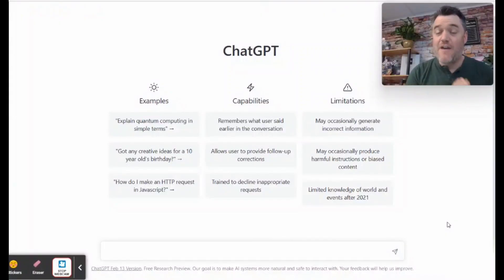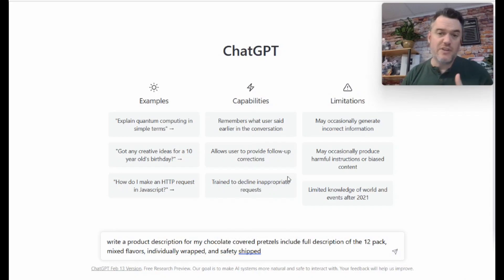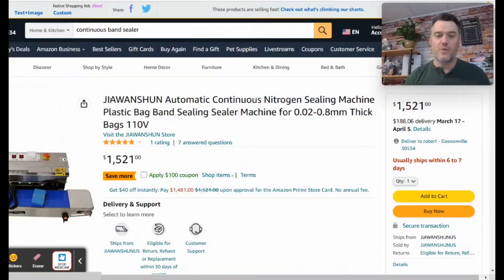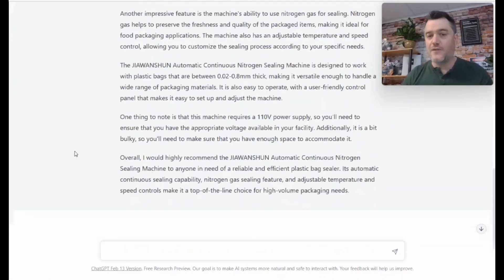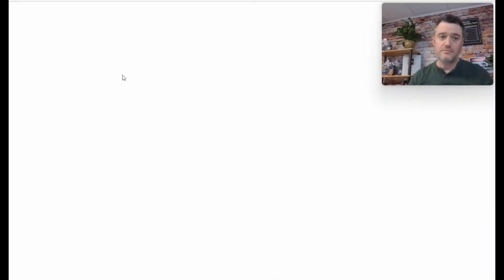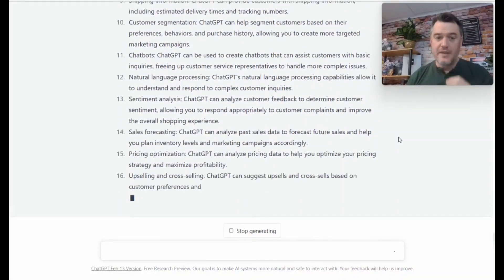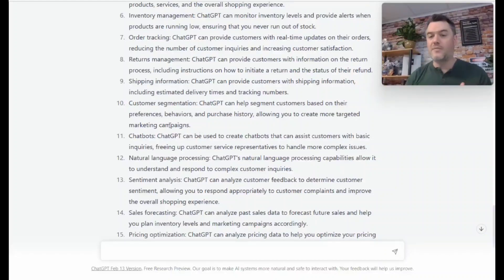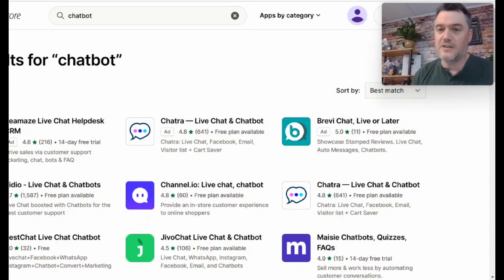$1,000,000 IDEA! How do I Use Chat gpt for my Shopify Store [ Does Shopify Have a Chat bot]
0:00: Introduction and questions about using ChatGPT for Shopify
0:03: "How do I use ChatGPT for my Shopify store?"
0:05: "Does Shopify even have a chatbot?"
0:09: Overview of what will be covered in the video
0:13: Introduction to the three main questions
0:17: Mention of an email from a subscriber
0:21: Discussion about using ChatGPT for a Shopify business
0:28: Welcome to "Marketing Food Online"
0:31: Explanation of how ChatGPT is used on the speaker's websites
0:39: Demonstration of how ChatGPT is used on the website
0:46: Introduction to the first topic - Writing Product Descriptions
0:58: Explanation of how ChatGPT can write product descriptions
1:12: Demonstration of writing a product description for a candy business
2:02: Discussion about the importance of prompts in writing product descriptions
2:20: Explanation of how product descriptions can be used for different types of products
2:37: Demonstration of a product description created by ChatGPT
3:00: Discussion about the length and precision of product descriptions
3:32: Explanation of how to use the product description on a Shopify store
3:41: Introduction to the next topic - Creating a Shopify store for affiliate marketing
3:59: Demonstration of how to create a product review using ChatGPT
5:12: Explanation of how the product review is created
5:38: Introduction to QuillBot and how to use it
6:33: Demonstration of how QuillBot paraphrases the product review
6:48: Discussion about using ChatGPT for a Shopify blog
7:09: Demonstration of how to write a blog post using ChatGPT
7:56: Explanation of how to use the blog post on a Shopify store
8:03: Introduction to the next topic - Listing 20 ways to use ChatGPT for Shopify
9:23: Demonstration of how to list 20 ways to use ChatGPT for Shopify
11:50: Demonstration of how to write an email letter for customers using ChatGPT
13:20: Discussion about whether Shopify has a chatbot
13:27: Demonstration of how to find a chatbot on the Shopify App Store
14:22: Conclusion and outro

In this tutorial, we'll show you how to use ChatGPT, a powerful language model developed by OpenAI, to improve your Shopify store's customer service and engagement.
ChatGPT can help you create chatbots and automated messaging systems that can understand and respond to your customers' inquiries and requests in natural language, 24/7. This means you can save time and resources on manual customer support, while providing a better experience for your customers.
To get started, we'll walk you through the process of setting up a ChatGPT account and integrating it with your Shopify store. We'll also show you how to train and customize your chatbot, so it can handle specific topics and use cases relevant to your business.
Whether you want to provide quick answers to common questions, recommend products based on customer preferences, or even offer personalized support, ChatGPT can help you achieve your goals and delight your customers.
So if you're looking for an easy and efficient way to improve your Shopify store's customer service and engagement, don't miss this tutorial on using ChatGPT. Let's get started!